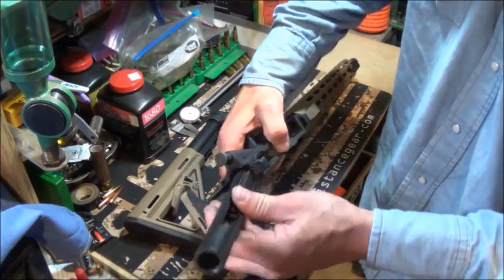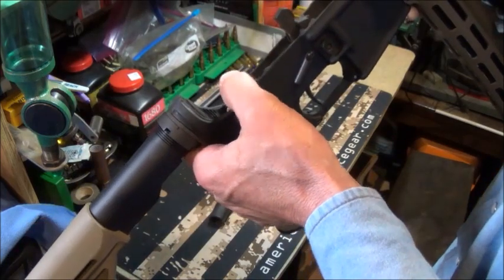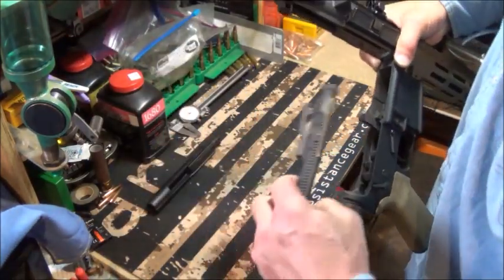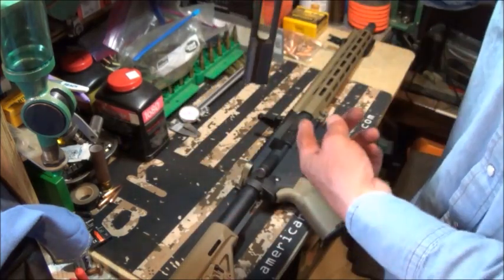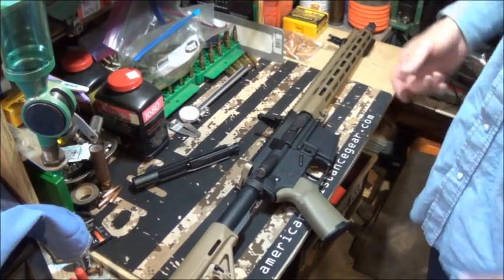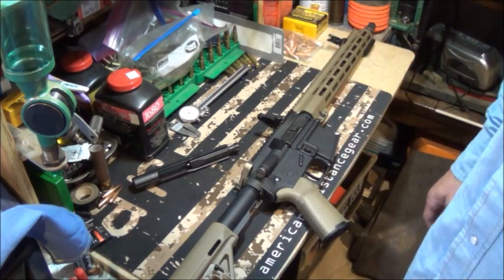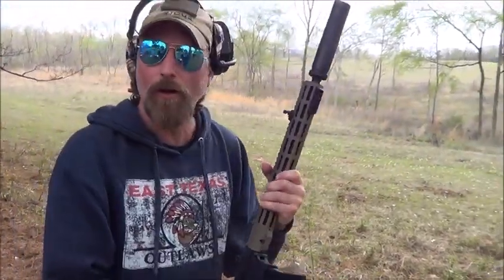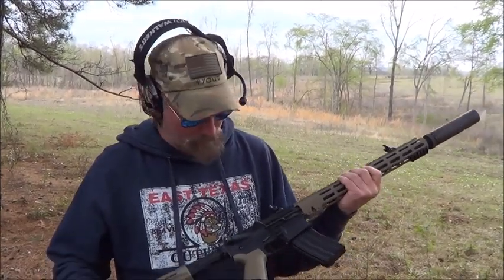Rare Breed FRT - 15 Trigger - BCG Fix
How to save your Rare Breed Trigger !